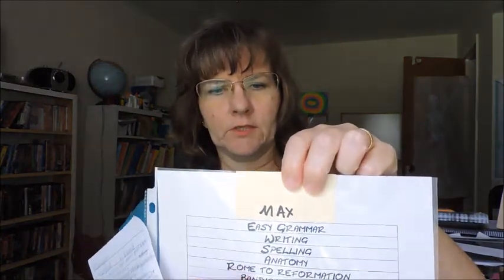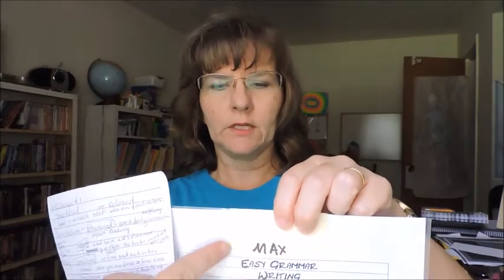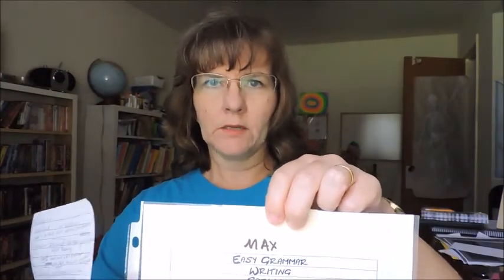Structured or Relaxed Homeschool? - Virtual Homeschool Co-op Assignment #1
This is assignment #1 of the Virtual Homeschool Co-op, which is a collaboration of Homeschoolers talking about a topic related to homeschooling. To find out how to participate go to this video by Just Sew Trish